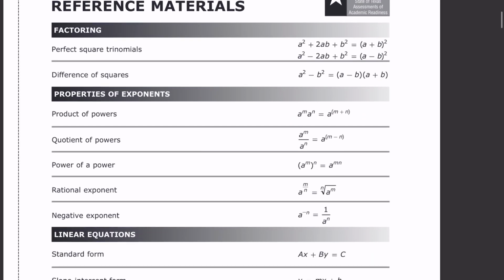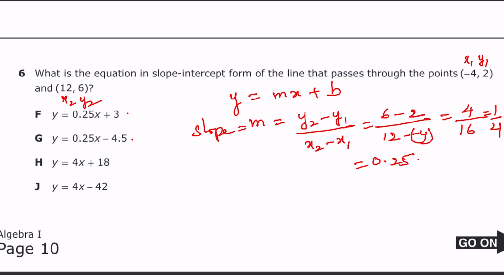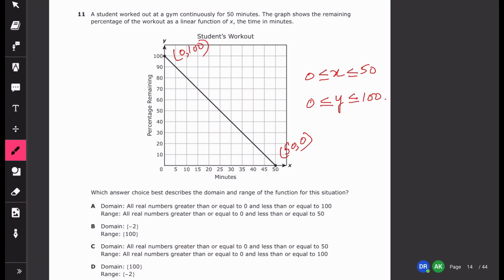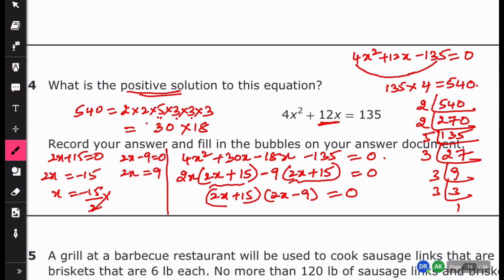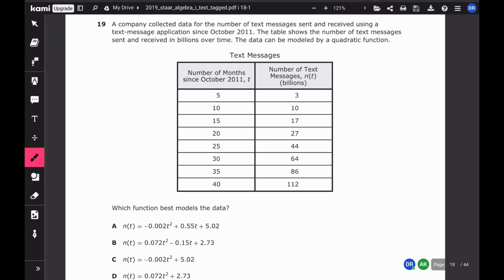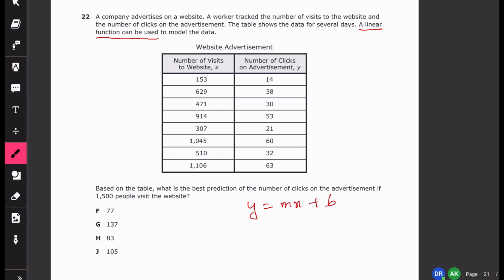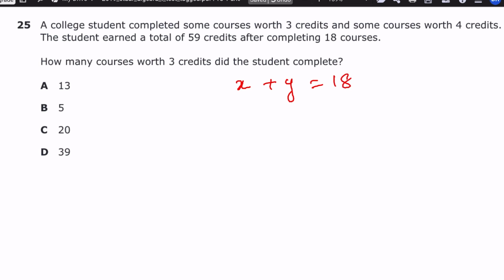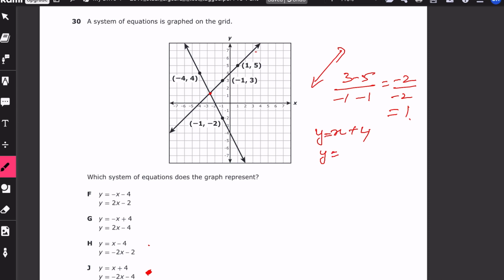2019 STAAR Algebra 1 Test Paper Part 1 ( 1 to 30 )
2019 STAAR Algebra 1 Test Paper Part 1 ( 1 to 30 )

Link for how to solve a quadratic equation by factorisation method

To watch 2021 STaar algebra 1 test paper follow the links given below part 1 and part 2